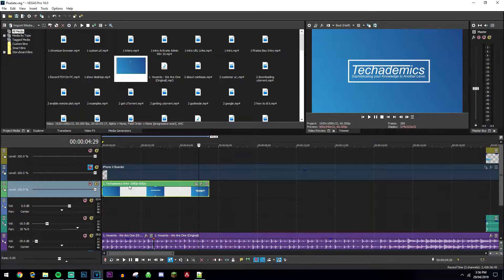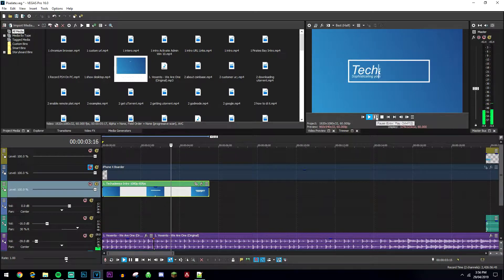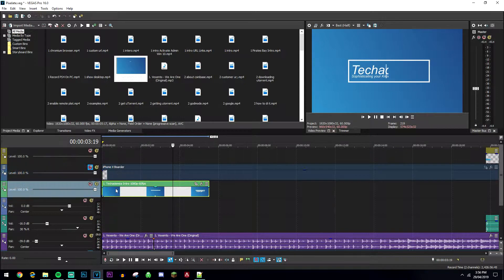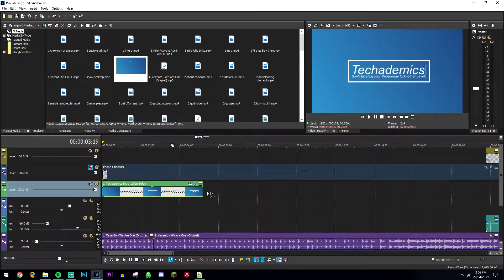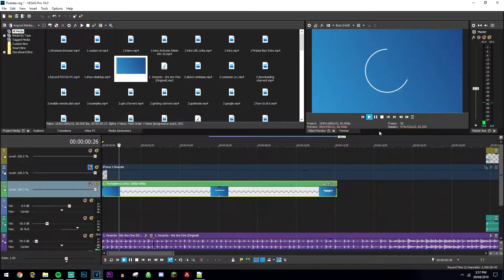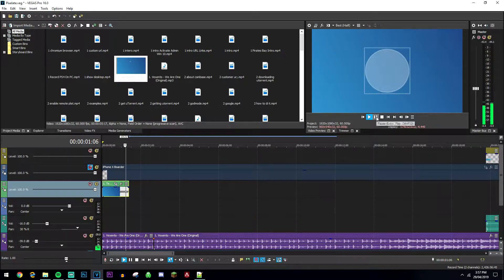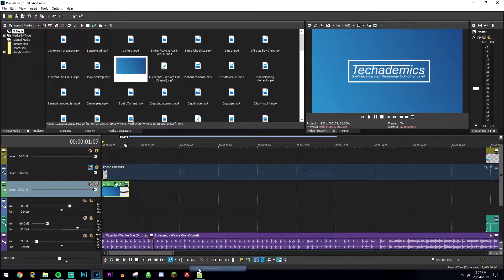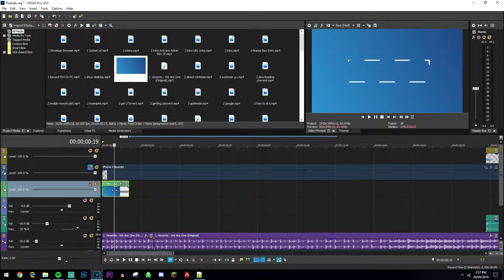Sony Vegas How To: Speed Up Clips | *EASY*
Today, you will learn how to speed up or slow down clips in Sony Vegas Pro. The method I will show you is super easy to do and it is also important to know as it will help with basic video editing on Sony Vegas Pro.